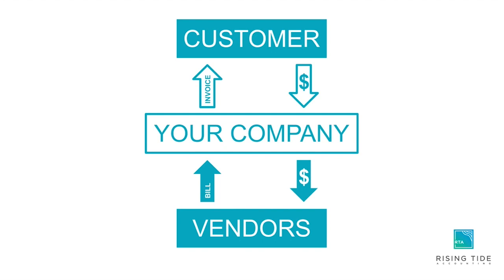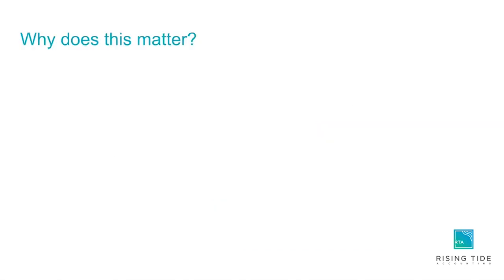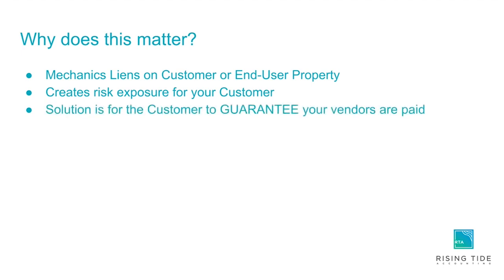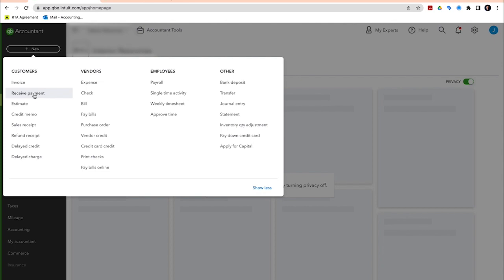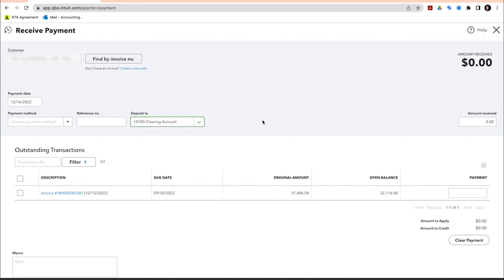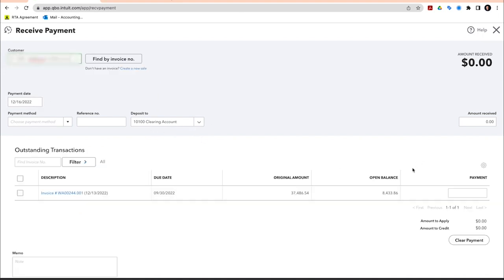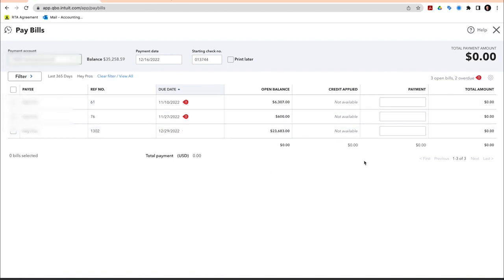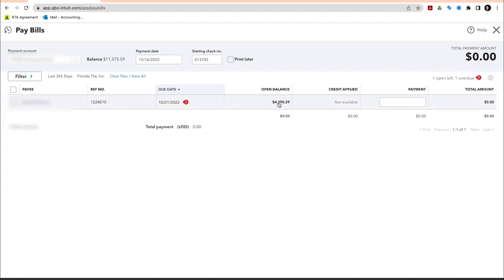Joint Check: What they are and How to Enter them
Joint Check: What It Is and How to Enter It
In this video, we explain the purpose of a joint check, how and why it is used, as well as the correct way to enter a joint check in QuickBooks (or any other accounting system) so that your ledgers and books remain accurate.

Rising Tide Accounting helps you understand the story in your numbers to make better decisions, grow quicker, and achieve objectives.
EMPOWERED Accounting & Finance
Schedule your FREE Strategy Consult to learn how we can help you grow your business today